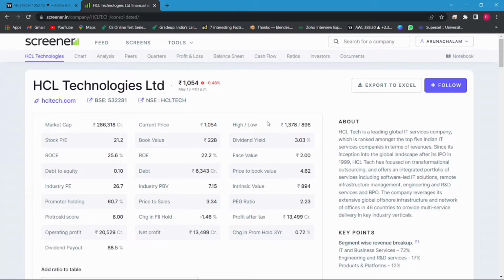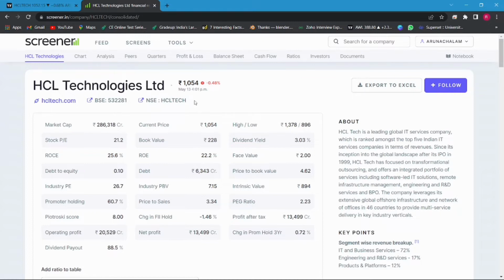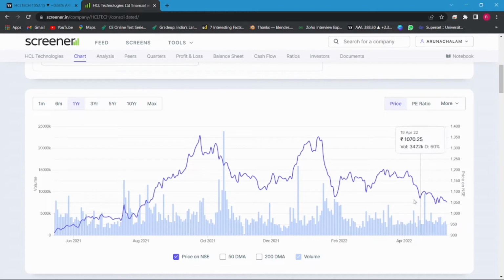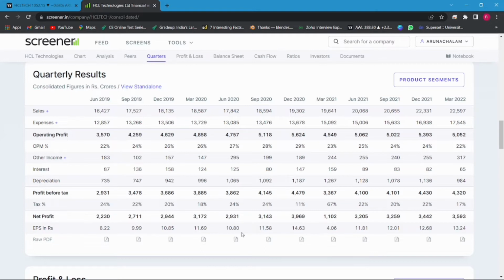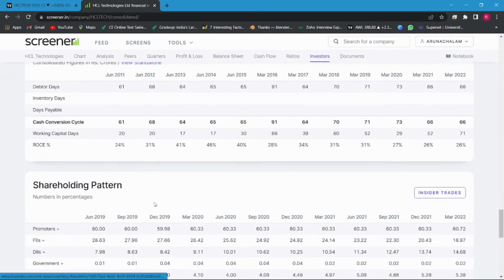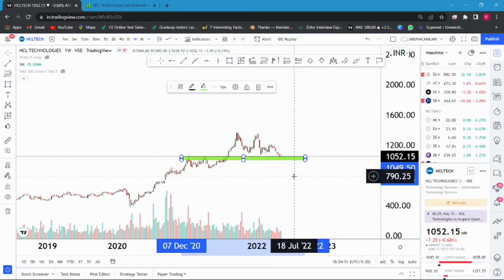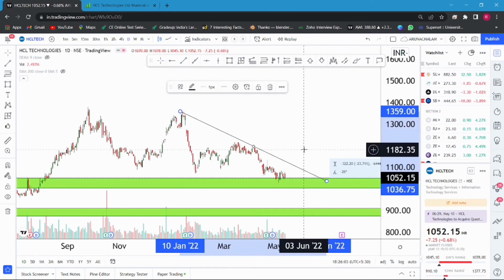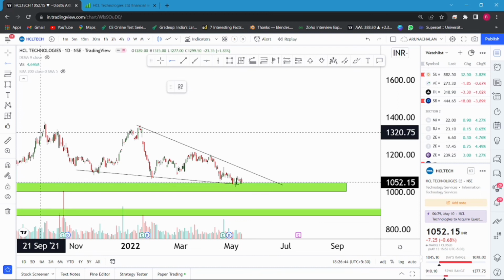HCL tech share news today | hcl results today | HCL tach share the latest news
JOIN OUR TELEGRAM GROUP TO GET REGULAR UPDATES ON IDEAS THAT ARE PUBLISHED IN OUR CHANNEL :

Search :

ARUNACHALAM VENKATACHALAPATHY
on telegram's search bar

Or use the link given below

USE 1.5 X PLAYBACK SPEED TO SAVE TIME